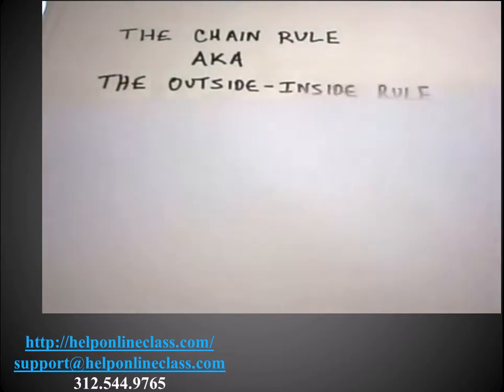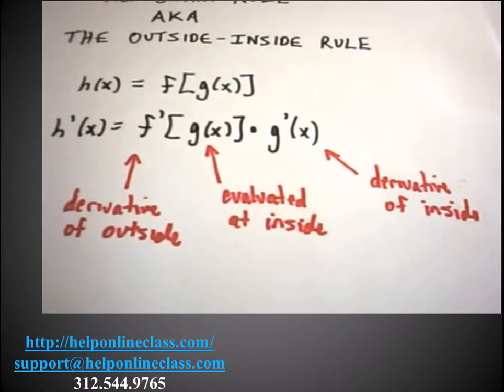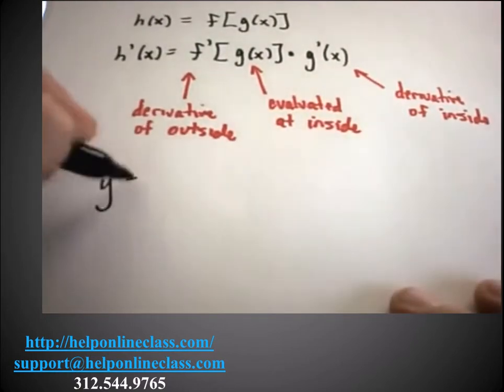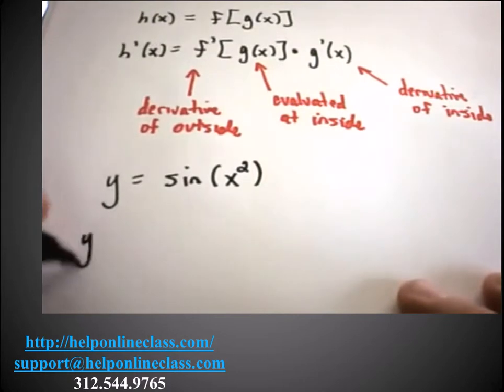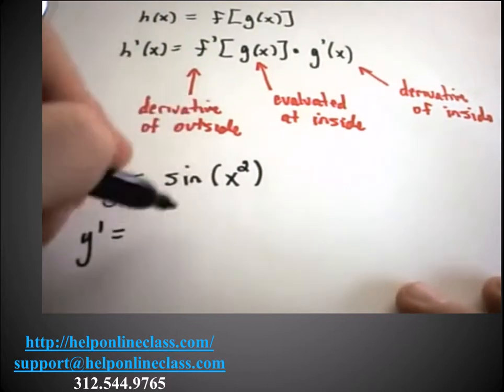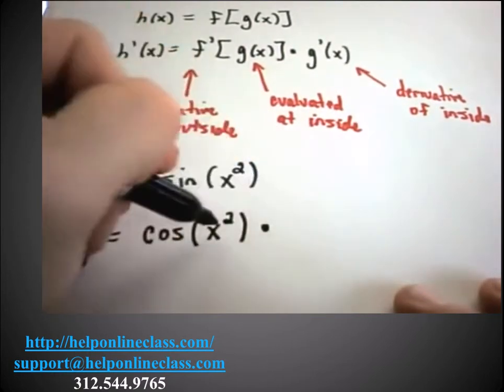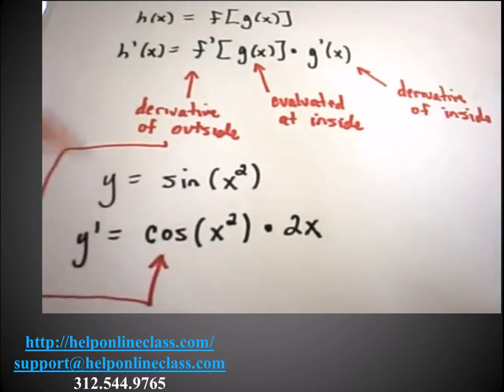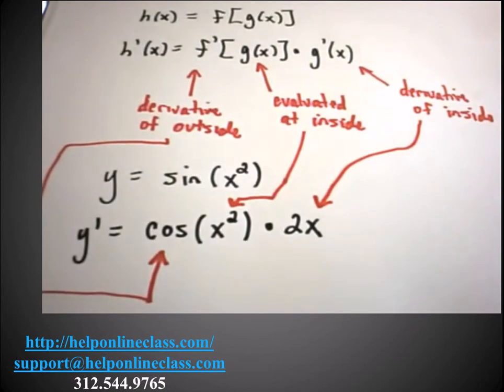Use chain rule to find derivative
Steps of using chain rule to find derivative
Helponlineclass.com
use chain rule to find partial derivatives,find derivative using product rule,find derivative using quotient rule,find derivative using power rule